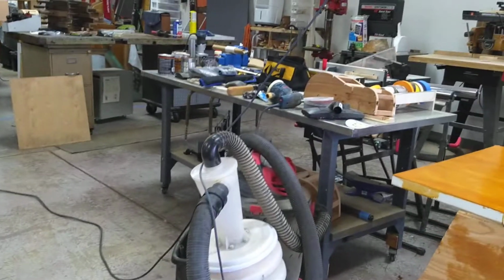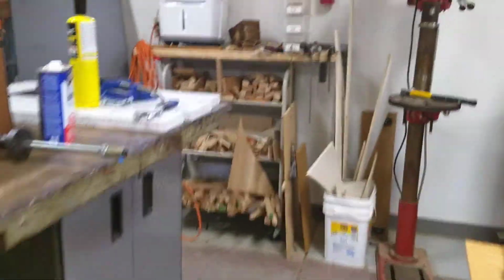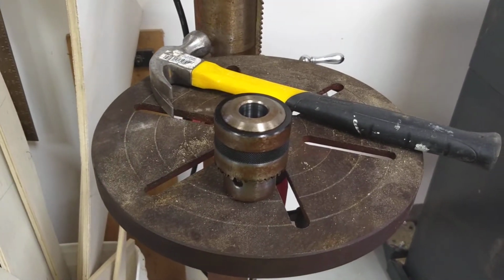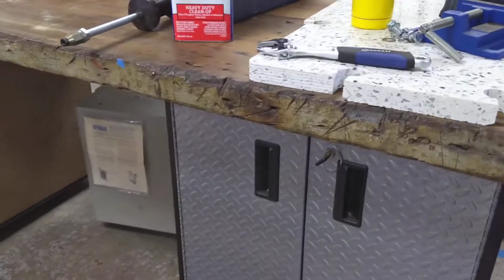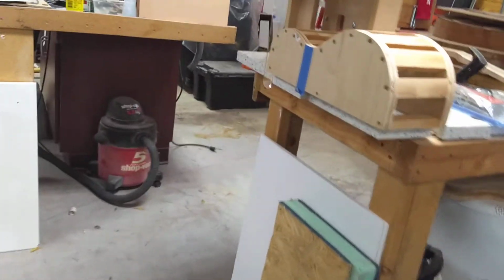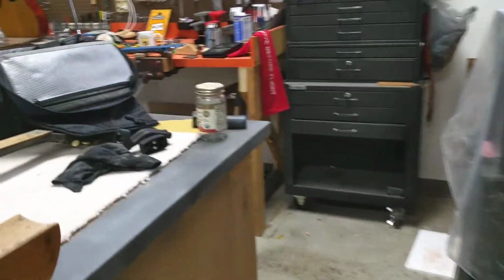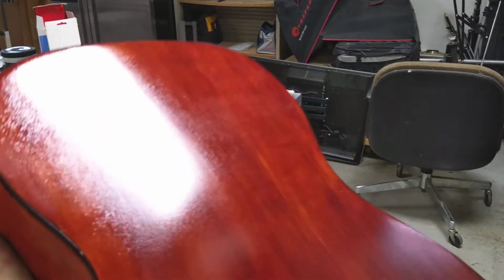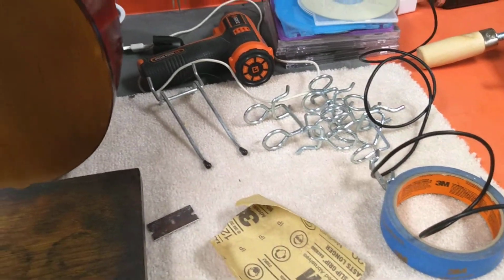Black Friday shop update!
Quick update on what's happening in the shop on Black Friday 2018.